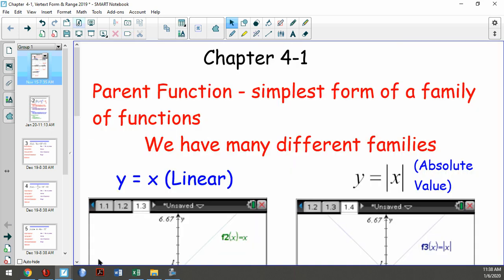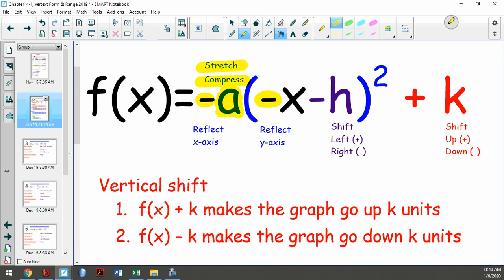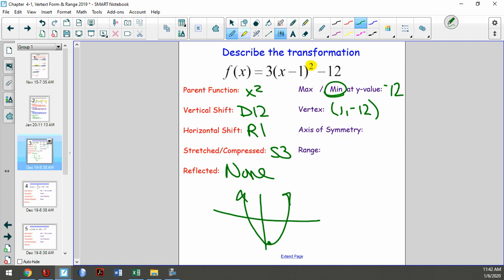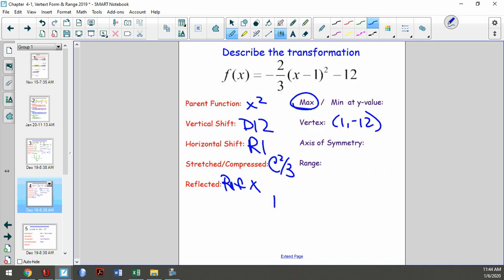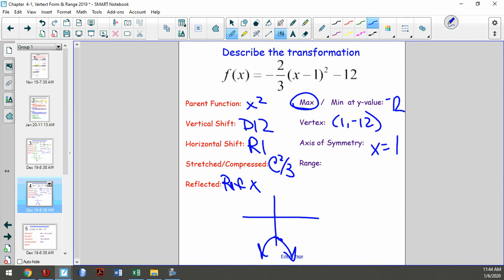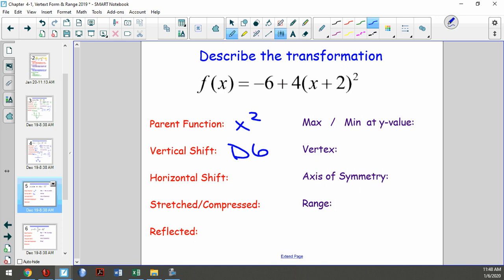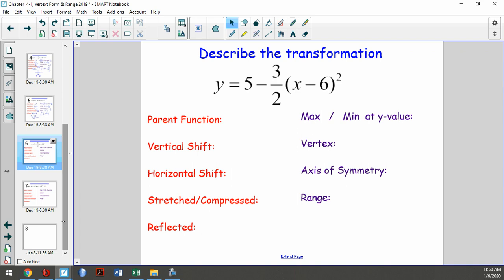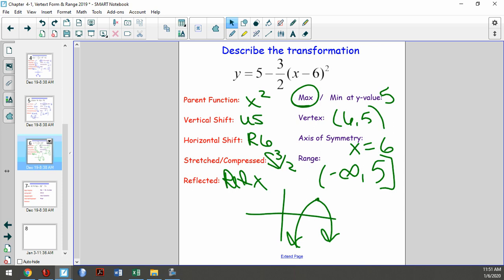Chapter 4-1 WS 1, 2020